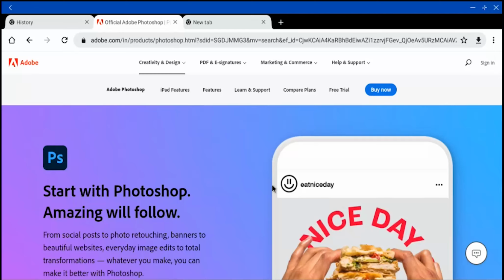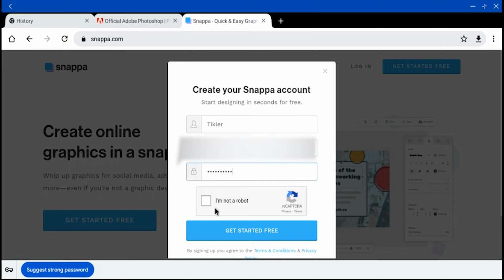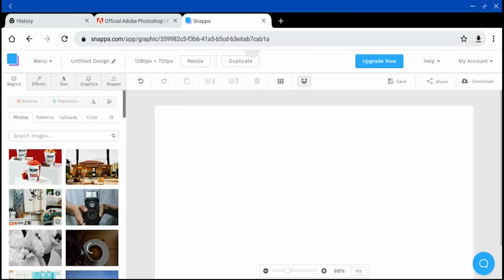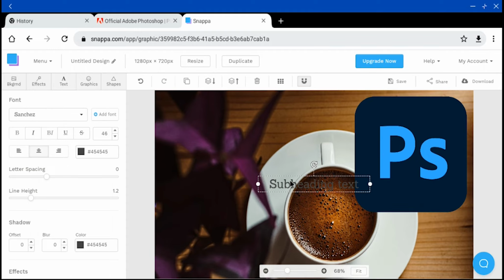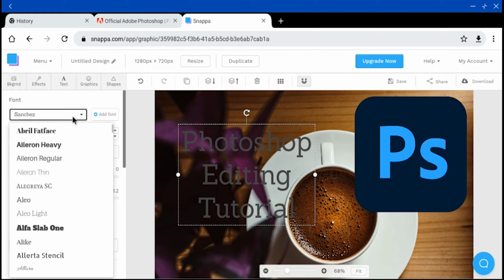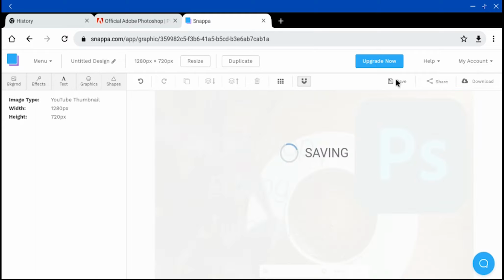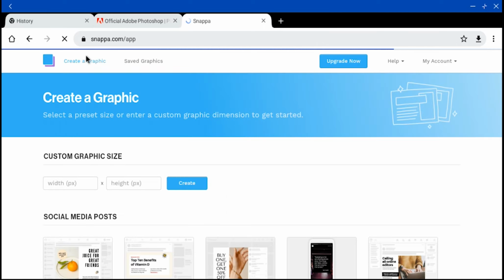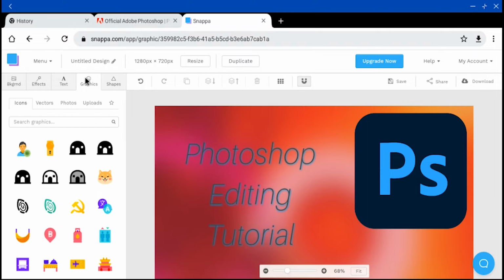BEST FREE Alternative to Adobe Photoshop || 2022 Edition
In this Video, I had told you guys about the Best FREE Alternative to Adobe Photoshop. As you all know, Photoshop is still a very-very pricey Software to use. If you're new to Photo Designing, Editing & all that stuff then you shouldn't consider buying a Paid Software if you didn't have money that is; I would Highly Recommend you to use or atleast try Snappa because it offers some great tools to use for FREE.